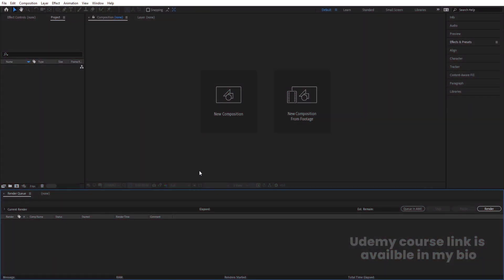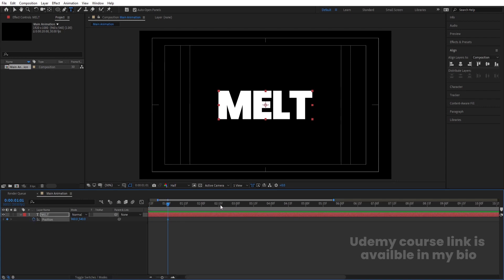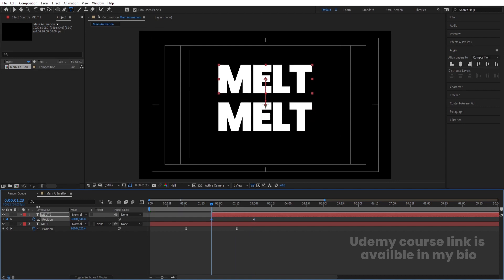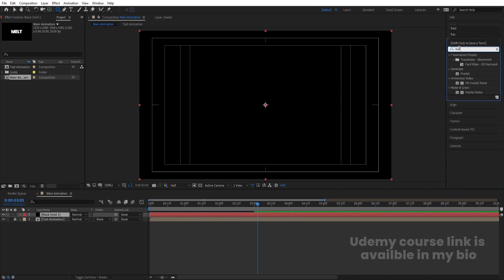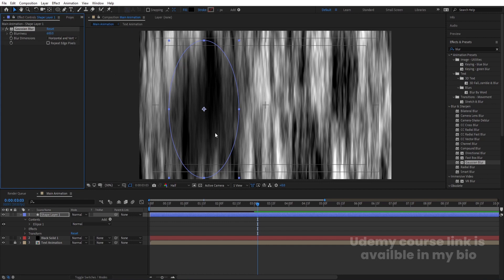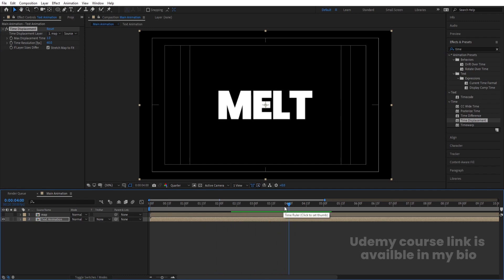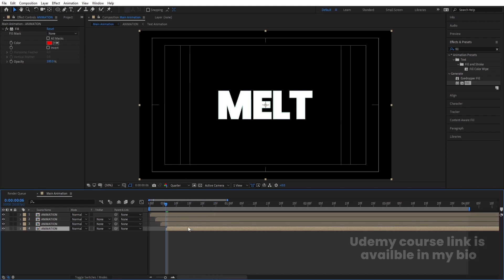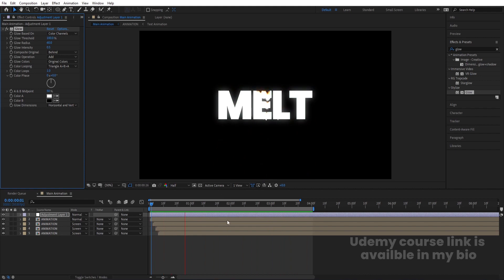Creative Text Animation In Adobe After Effects - After Effects Tutorial - No Plugins.